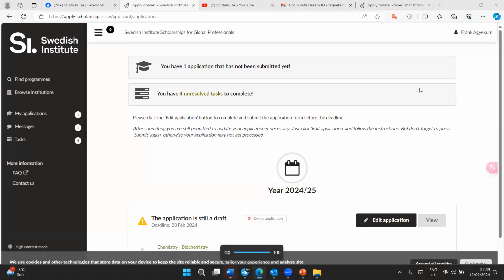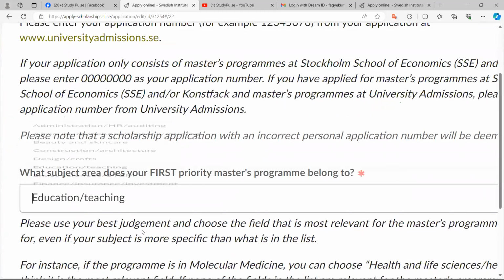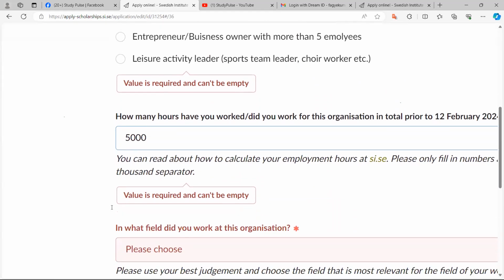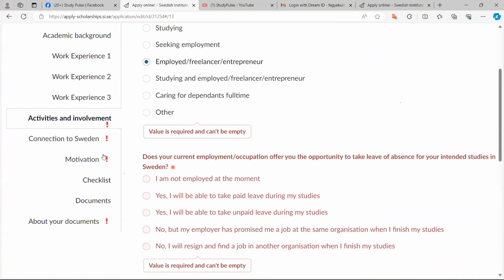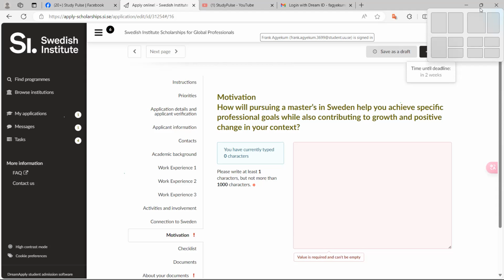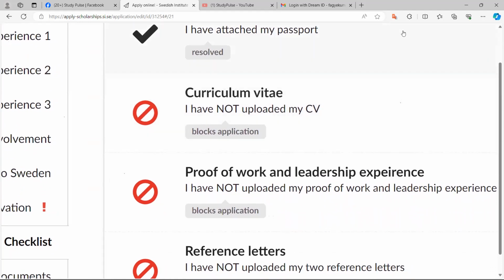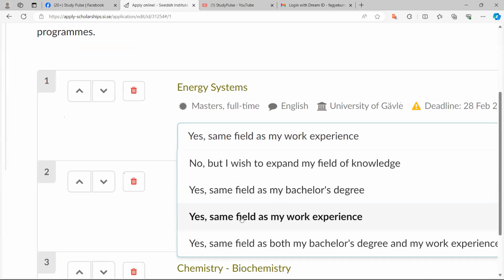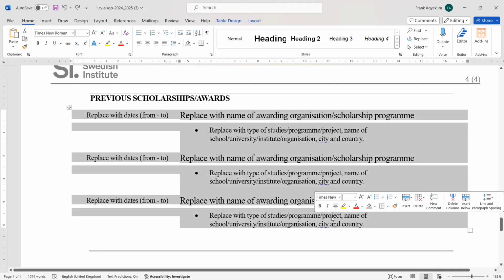BIG WIN:Lets Go Through The Swedish Institute Scholarship Application Together | 2024/2025(PART 1)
BIG WIN:Lets Go Through the Swedish Institute Scholarship Application Together || Application Opens|Study In Sweden

Dive into the world of Swedish Institute Scholarships with our step-by-step guide! 📚 Whether you're a student or mentor, join us as we go through the application portal together, ensuring a smooth and successful submission process. From eligibility criteria to essential documents, we've got you covered! 🎓 Don't miss out on this valuable opportunity to pursue your dreams in Sweden.